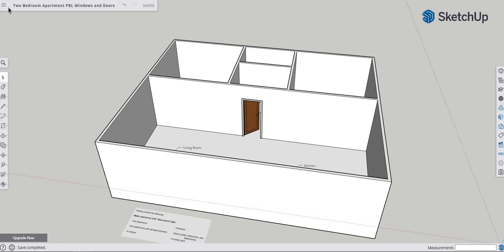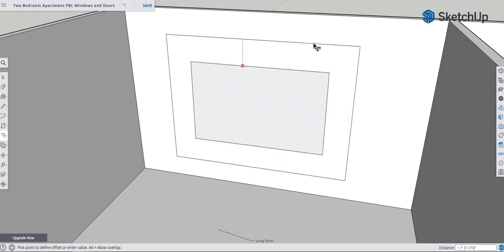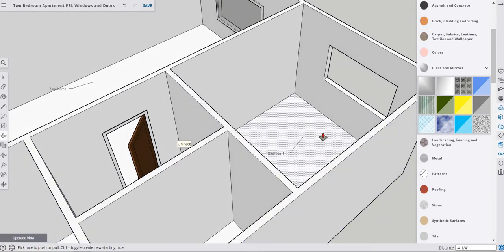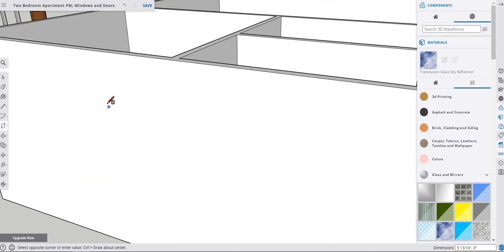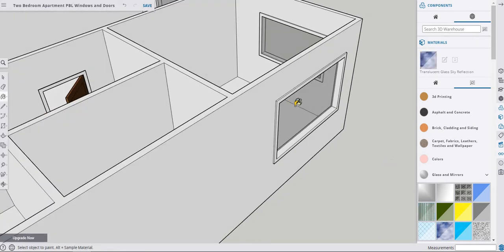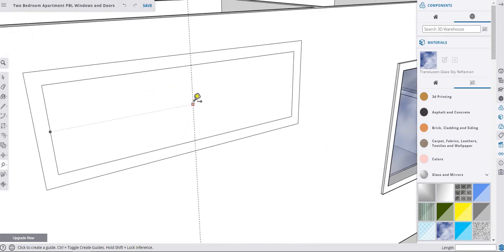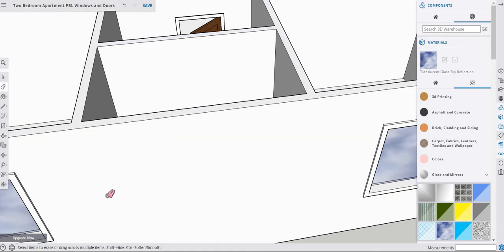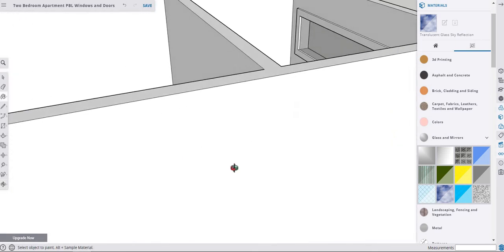CEA Remastery 2: Windows of Two Bedroom Apartment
Learn how to put basic windows in your two bedroom apartment!  Apologies, it gets glitchy in the restroom window!